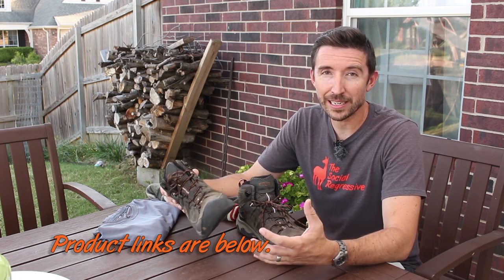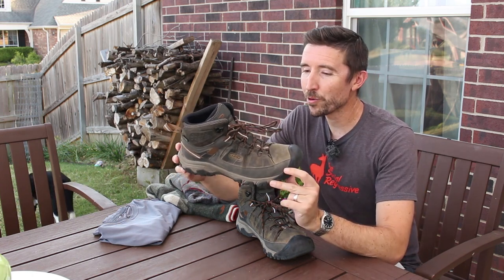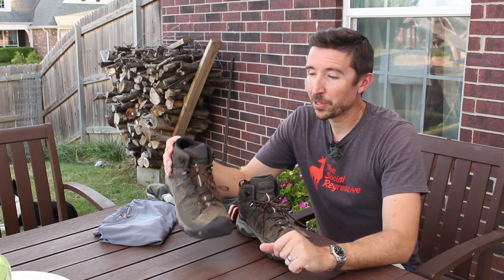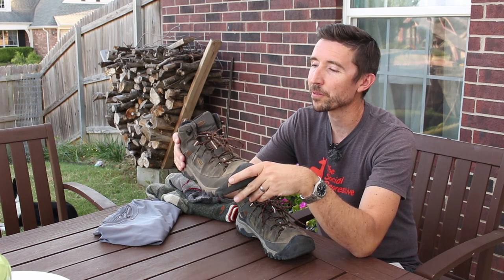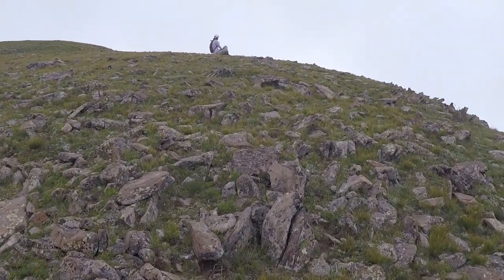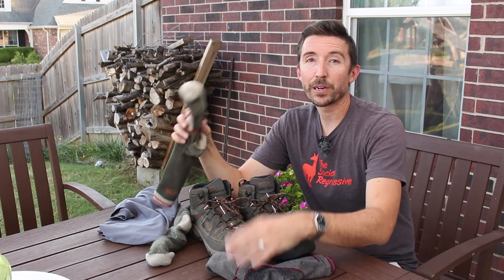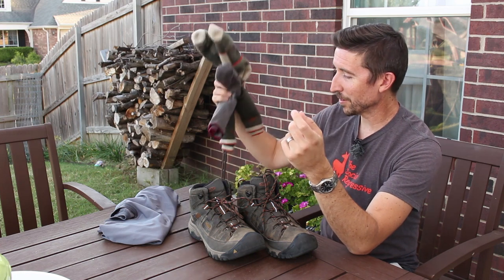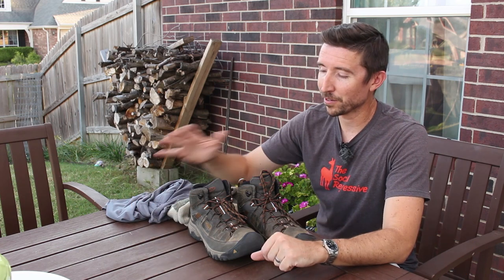Keen Targhee 3 Review - Kyle's Best Hiking Boots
NO LONGER RECOMMENDED. Like many others in the comments, my lugs have started to unglue. Shame; everything else is fabulous. I just can't recommend a shoe that disassembles itself.

Old description: After testing 10 different hiking boots, I'm glad I chose the Keen Targhee 3. When the rubber met the trail, Keen handled it all.

Product Links:
1. Keen Targhee III Mid Height Waterproof Boots
2. Darn Tough Boot Cushion Socks
3. Darn Tough Boot Full Cushion Socks
4. Darn Tough Light Hiker Micro Crew Socks
5. Tru-Spec Eco Tec TAC T-Shirt